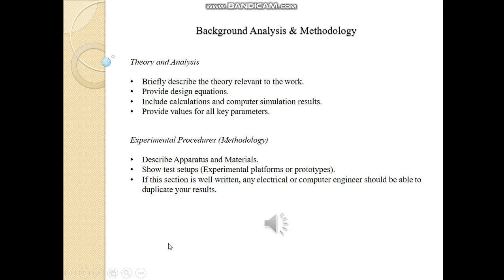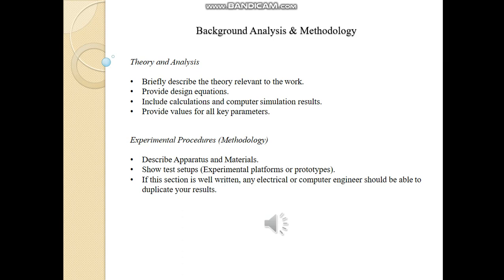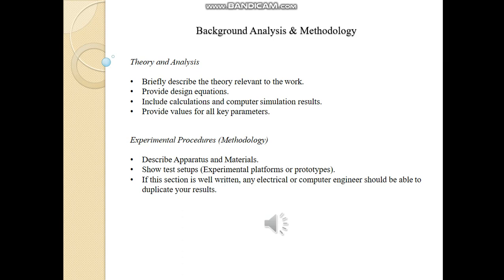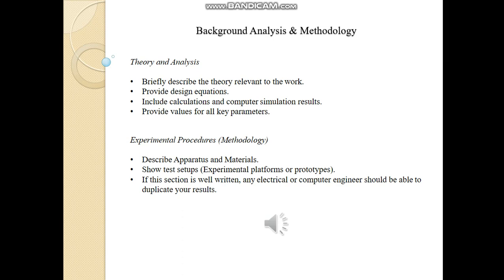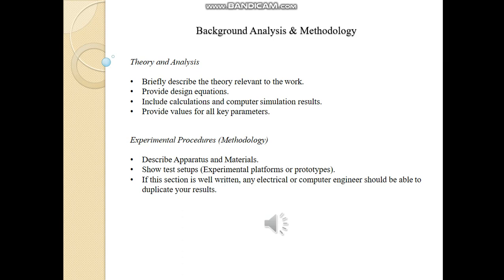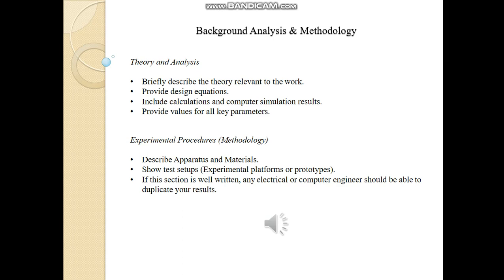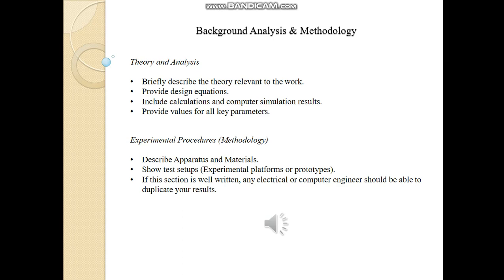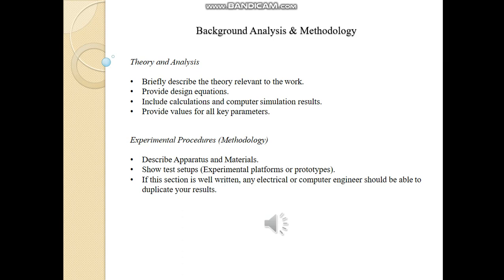Technical Report Writing part6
In this video all concepts regarding technical report writing is explained.
What is abstract, Introduction, analysis Title for the technical report and
all the types of technical reports are covered what is plagiarism and how to avoid plagiarism is explained how to use references and the correct format for the references is explained(IEEE transaction format).
you can find a lot of informative videos regarding Electrical Engineering And many more videos related sciences and technology.